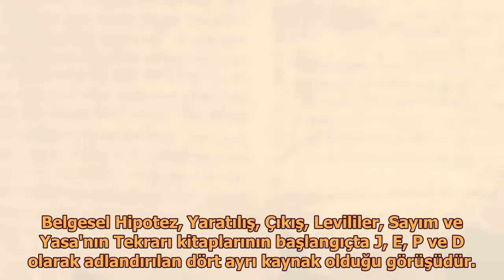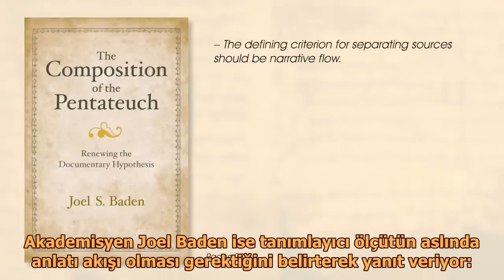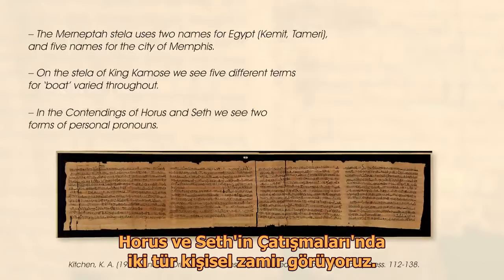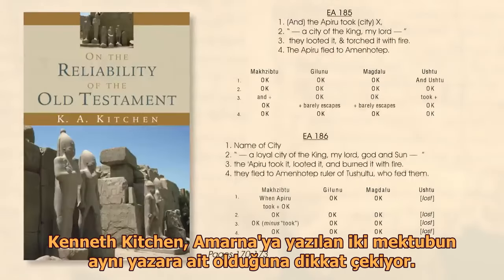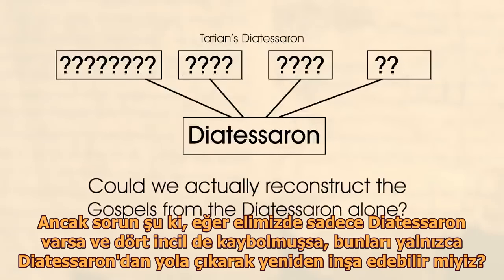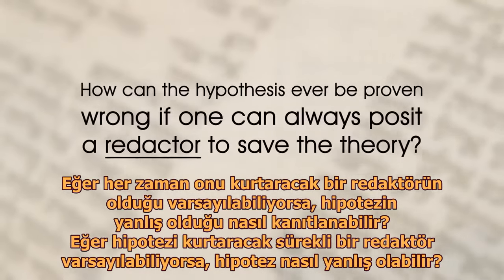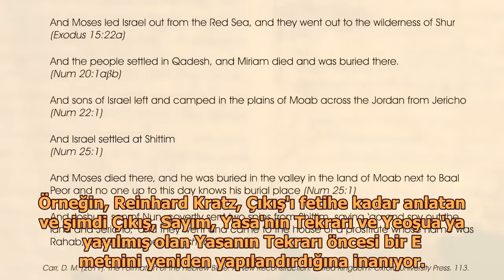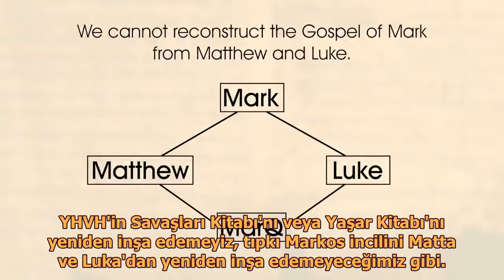Belgesel Hipotezi'nin Sorgulanması (Yalnızca Bilimsel Bakış Açısıyla)